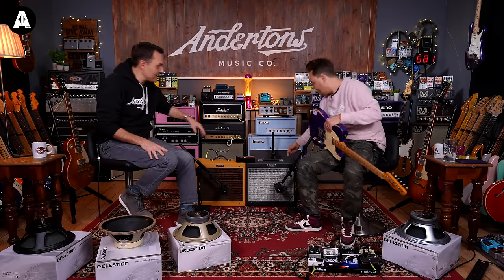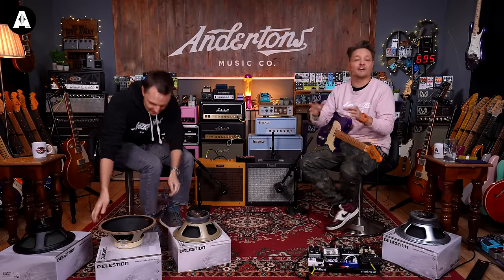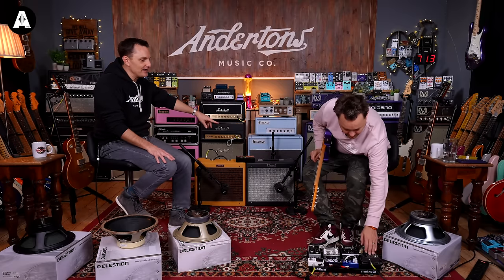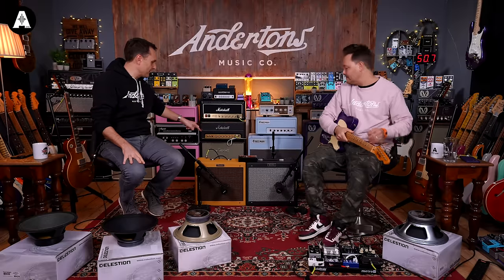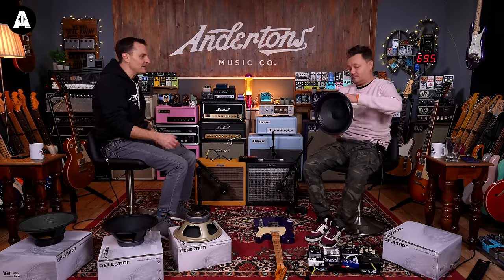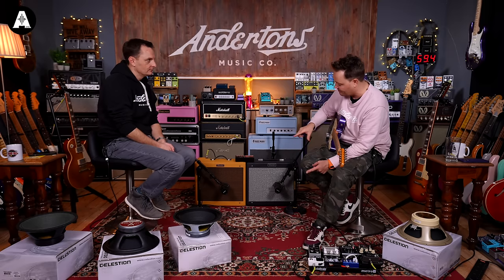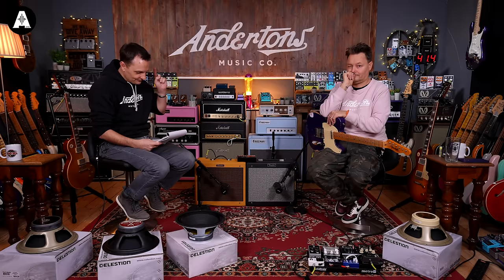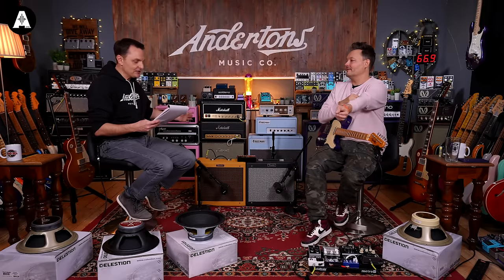Do Speakers Make a Difference? - Trying Different Celestion Speakers in a Fender Blues Junior!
👆 How much difference does the speaker in your amp make to your tone? Let's find out together by comparing a bunch of speakers in the same amp with the same loop. Let us know which you thought sounded best in the comments!

⏰ Timestamps ⏰
» 0:00 What We Are Discussing Today!
» 0:35 About the Fender Blues Junior
» 2:27 How it's All Set Up!
» 4:08 Test 1 - Celestion A-Type
» 9:34 The Other Speakers We'll Be Testing!
» 11:15 Test 2 - Celestion Creamback
» 12:02 What is Speaker Sensitivity?
» 13:45 Back to Testing
» 16:28 Test 3 - Classic Lead 80
» 20:00 Test 4 - Vintage 30
» 24:22 Test 5 - Hempback
» 27:30 Let's Hear Them All Back to Back!
» 27:45 Jensen C12N - Tele Clean
» 28:07 Celestion A-Type - Tele Clean
» 28:28 Celestion Creamback - Tele Clean
» 28:48 Celestion Classic Lead 80 - Tele Clean
» 29:10 Celestion Vintage 30 - Tele Clean
» 29:30 Celestion Hempback - Tele Clean
» 29:51 Jensen C12N - Les Paul Clean
» 30:08 Celestion A-Type - Les Paul Clean
» 30:25 Celestion Creamback - Les Paul Clean
» 30:43 Celestion Classic Lead 80 - Les Paul Clean
» 31:00 Celestion Vintage 30 - Les Paul Clean
» 31:17 Celestion Hempback - Les Paul Clean
» 31:33 Jensen C12N - Les Paul Dirty
» 31:45 Celestion A-Type - Les Paul Dirty
» 31:58 Celestion Creamback - Les Paul Dirty
» 32:10 Celestion Classic Lead 80 - Les Paul Dirty
» 32:23 Celestion Vintage 30 - Les Paul Dirty
» 32:36 Celestion Hempback - Les Paul Dirty
» 32:48 Final Thoughts!
» 37:16 Thanks For Watching!